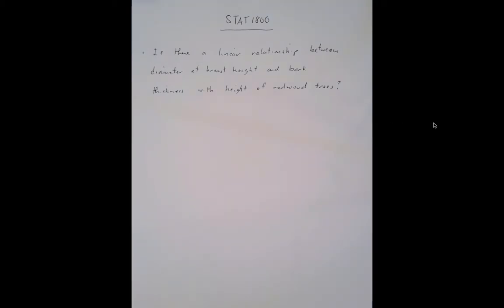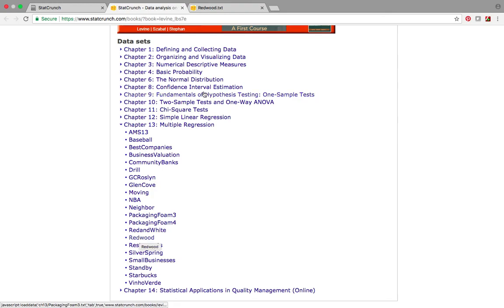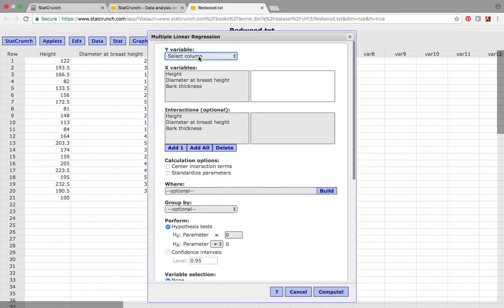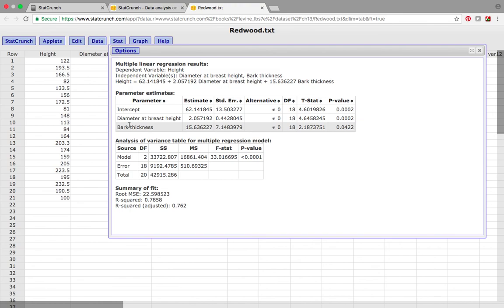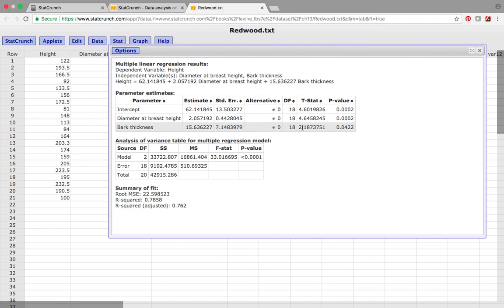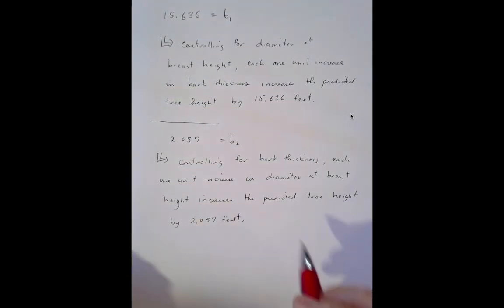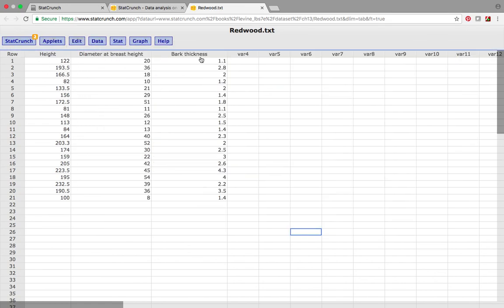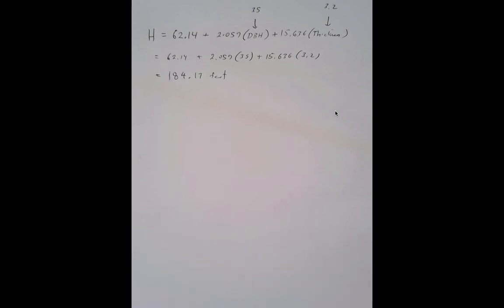MR v2 STAT1800